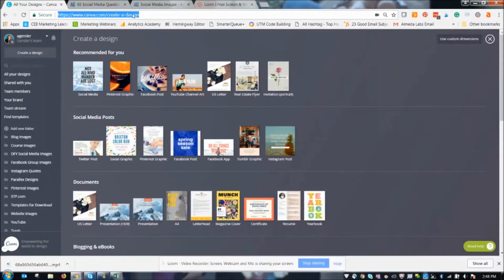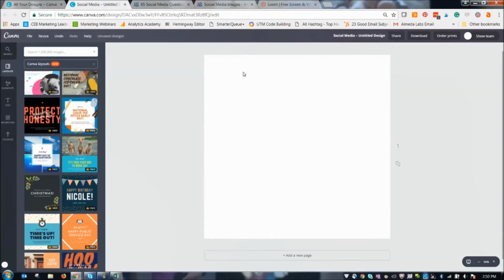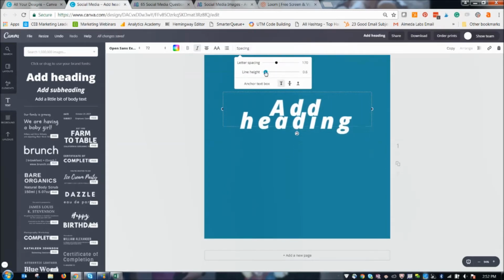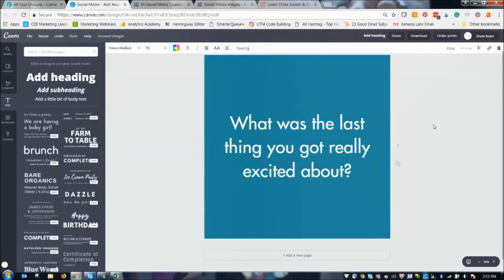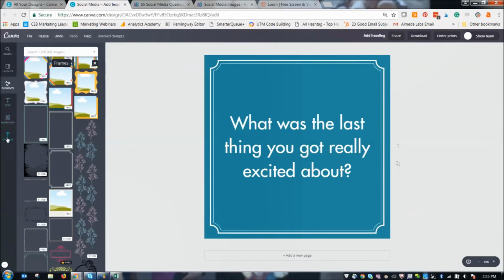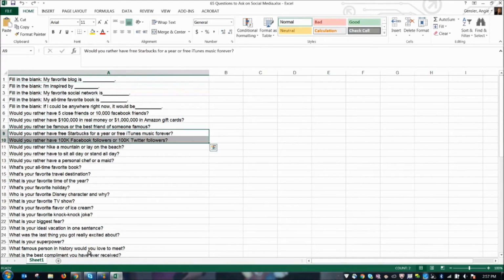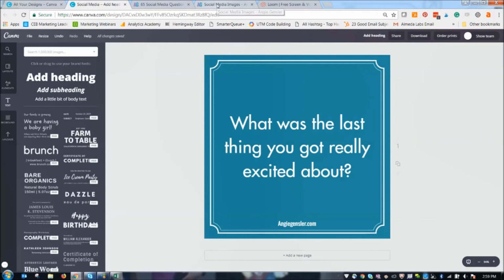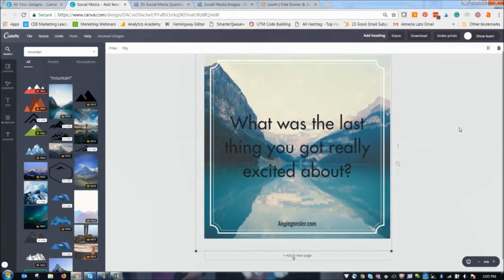How to Design Social Media Images using Canva com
Learn how to create social media images in this quick tutorial. I show you how to use Canva.com (a free online design tool) to create social media images.

Using images in your social media posts is crucial to increase engagement. Images receive more likes, comments, clicks, and shares than text-only posts. If you’re not a graphic designer you need to watch this tutorial to learn how to use canva.com to create beautiful and engaging images for social media.